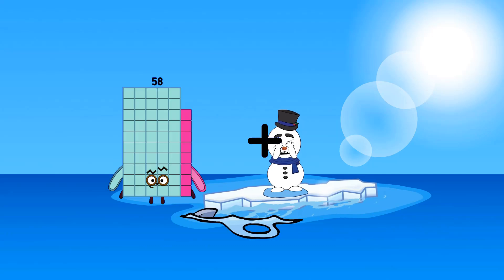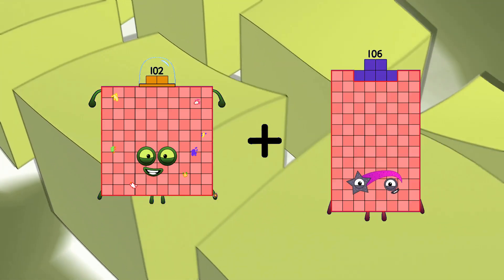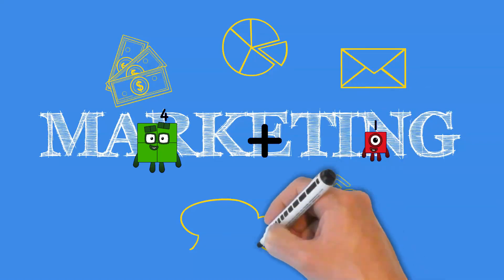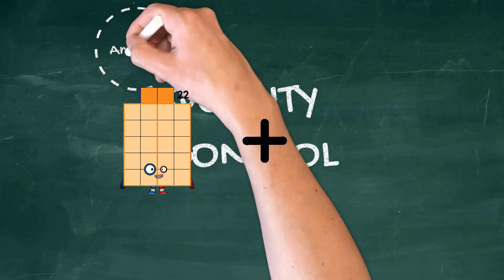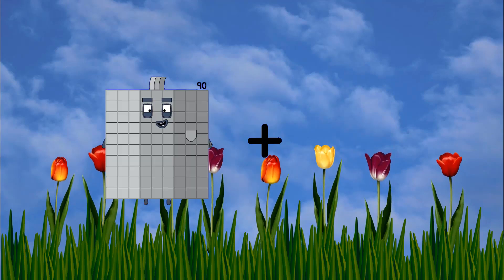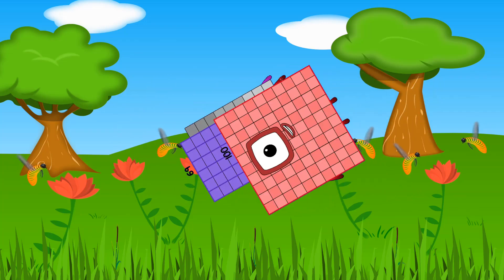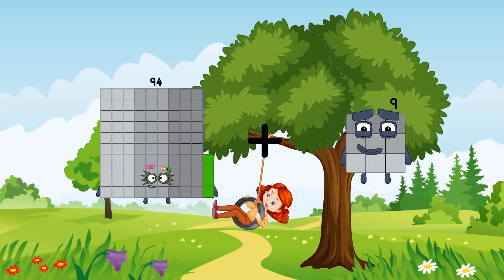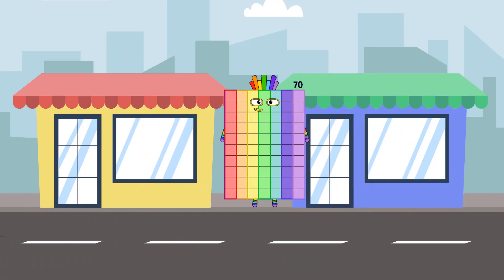Numberblocks Math: Learn Adding Numbers | Learn To Count Number | LEVEL 1 | #7